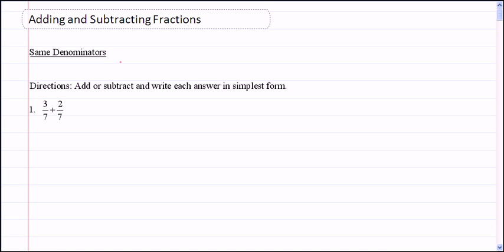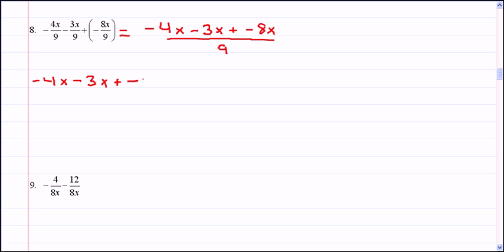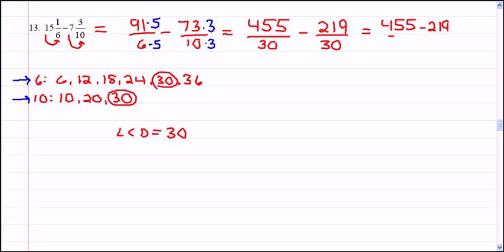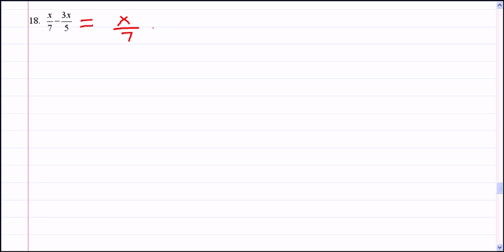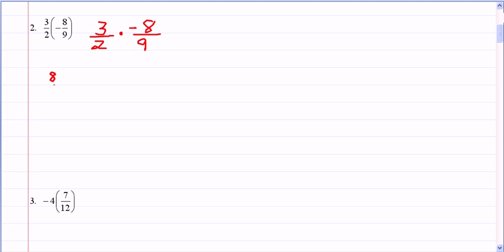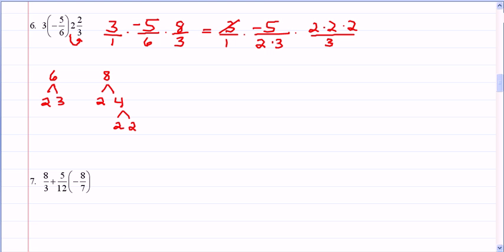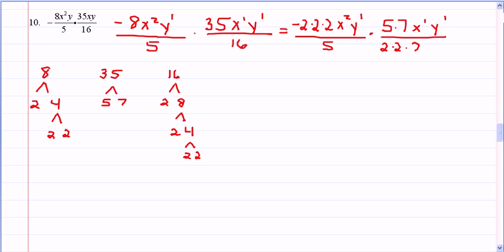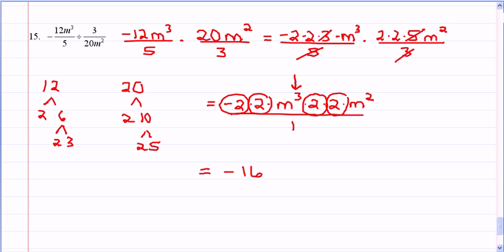Multiplying and Dividing Fractions